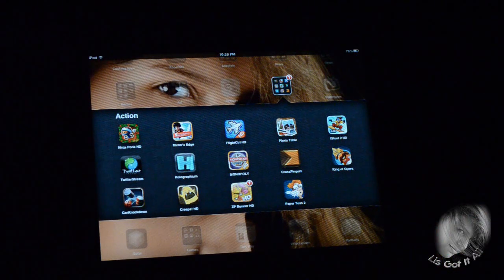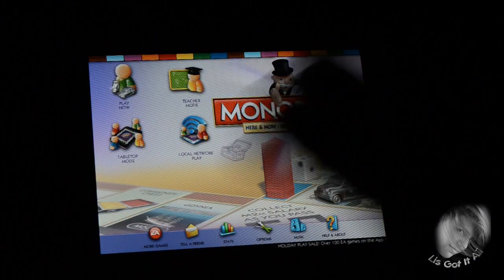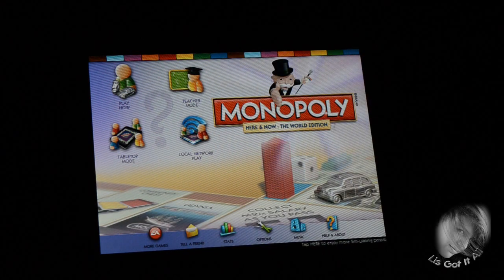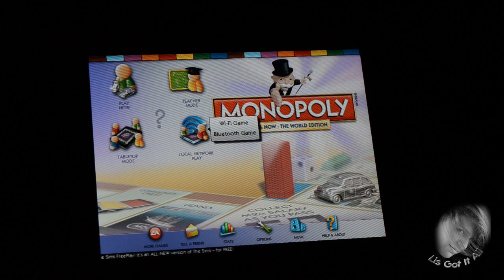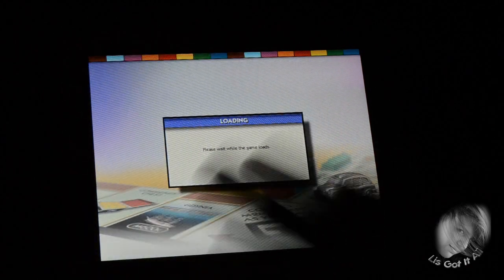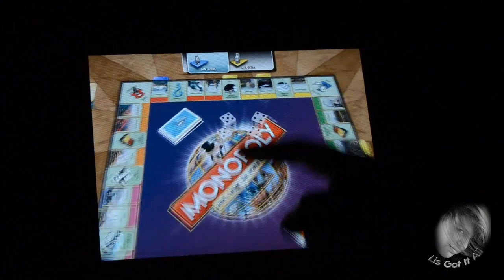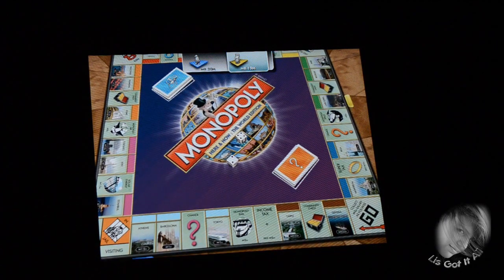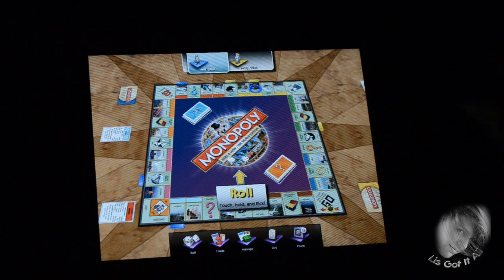(App Review) MONOPOLY Here and Now: The World Edition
Please write on comment on what you would like to see me review do on my channel you can ask me questions here or on any of my sites above thank you so much like and subscribe THANK YOU !